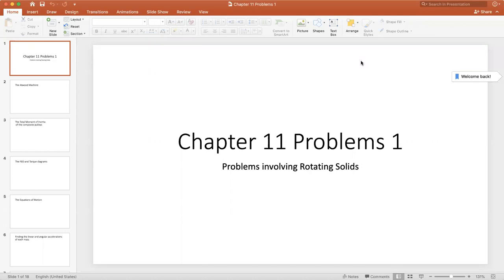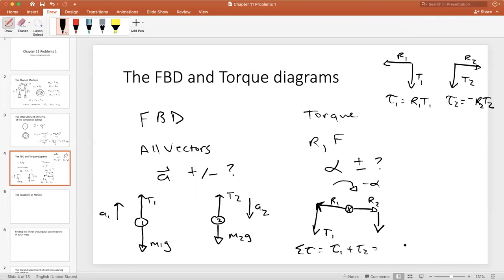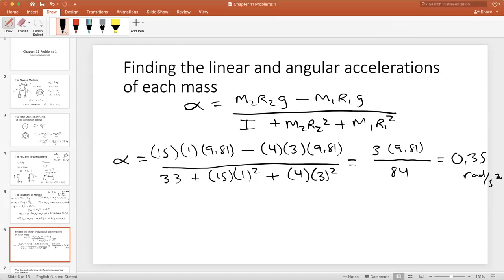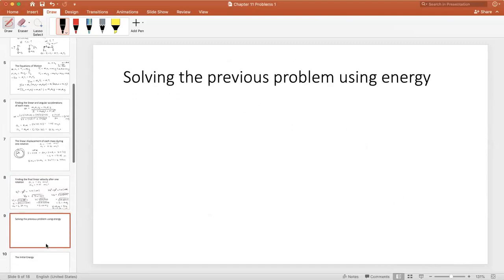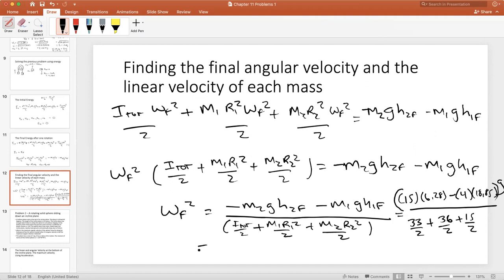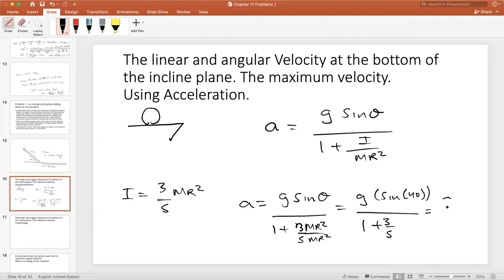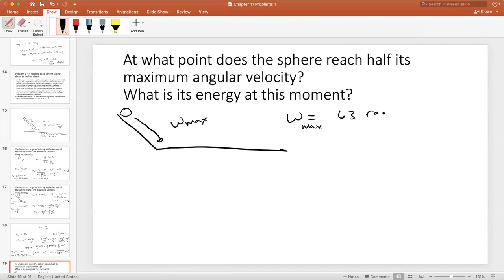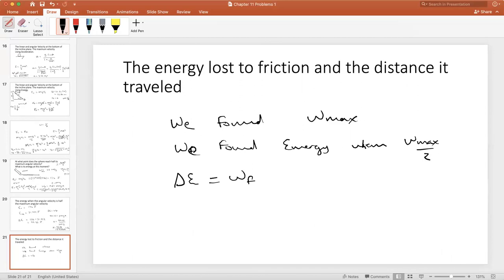chap11prob1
Physics Lecture on rotational mechanics and torque